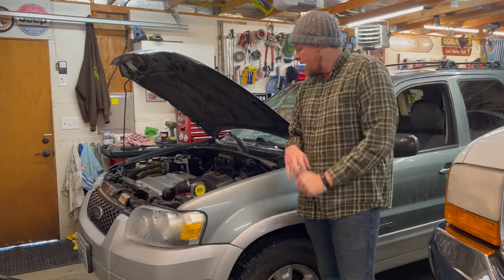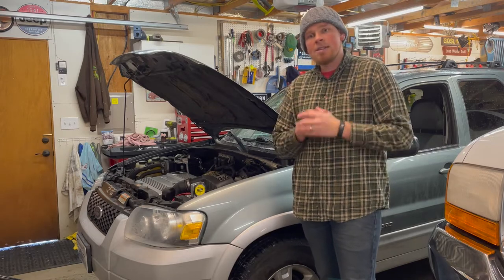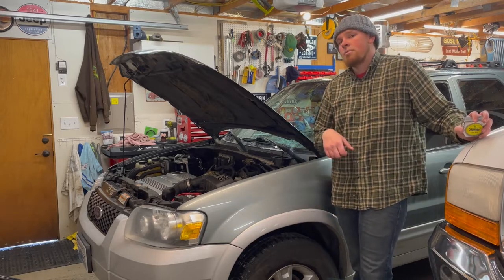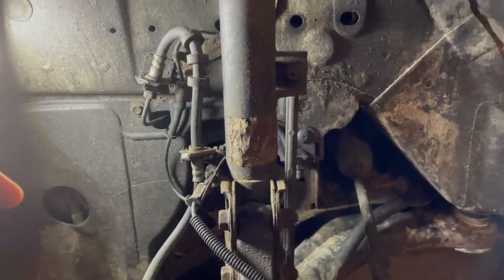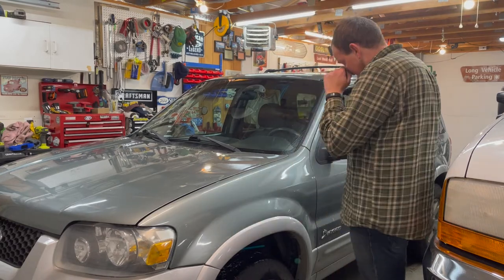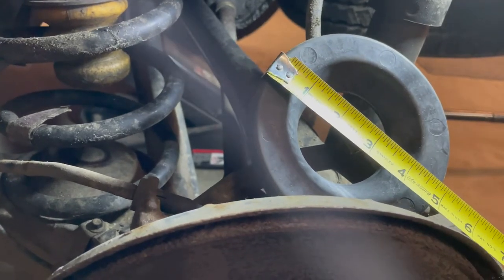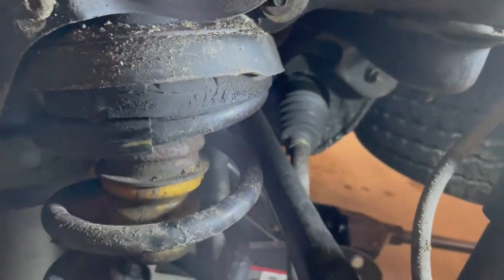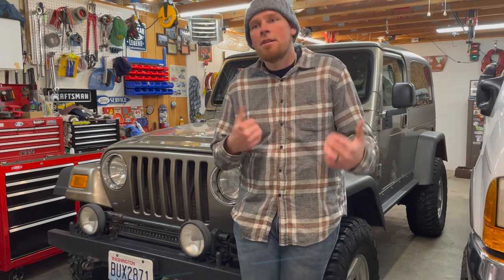How to lift a Ford Escape: Front Strut Spacers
How to lift a Ford Escape by installing front strut spacers. These escape's are really cool little drivers and I'm excited to show you guys how I leveled the front to have a bit lifted ford escape.
USA Built Spacers